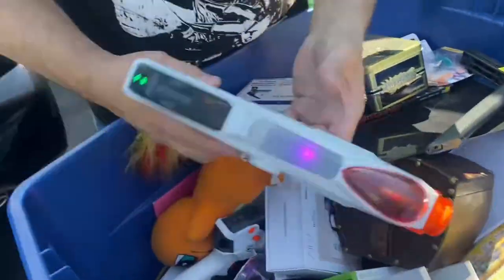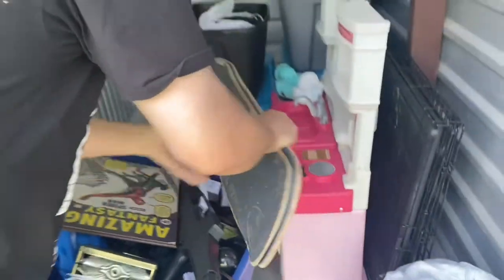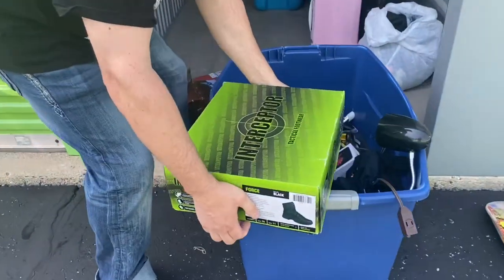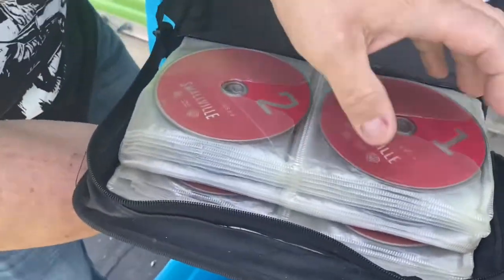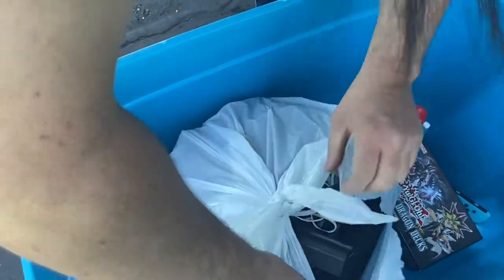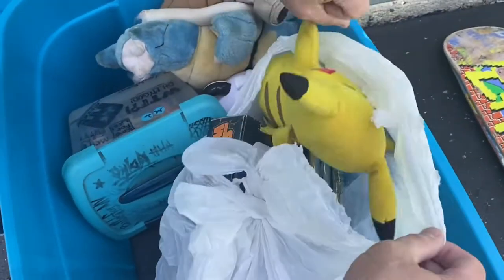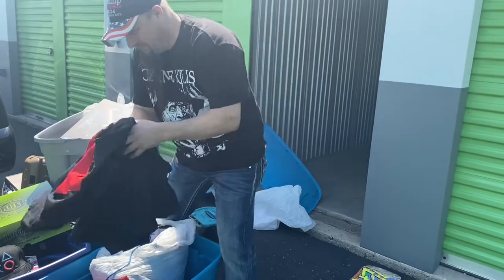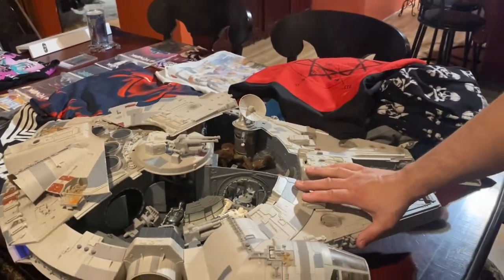We found GOLD and GūNs! Inside Nerd Locker!!!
Hey there all you Locker Loonies!!!